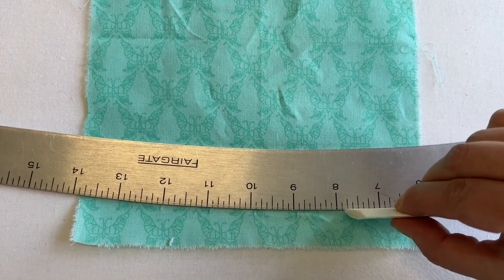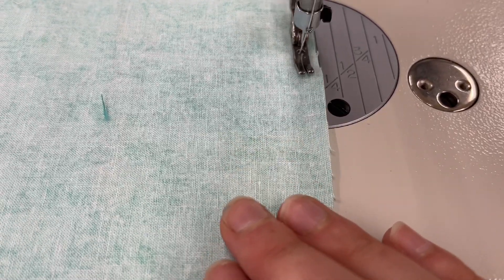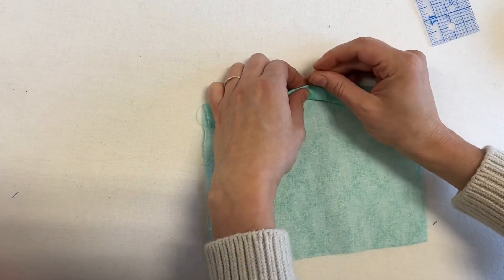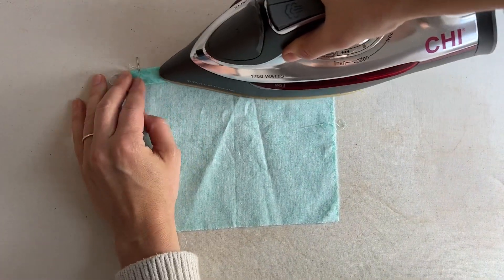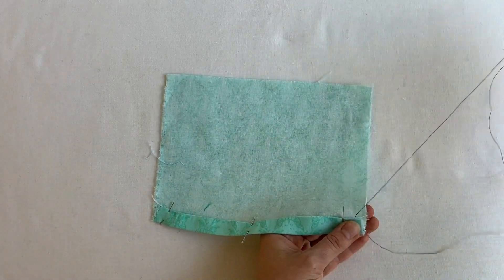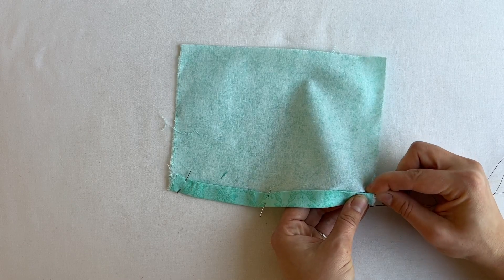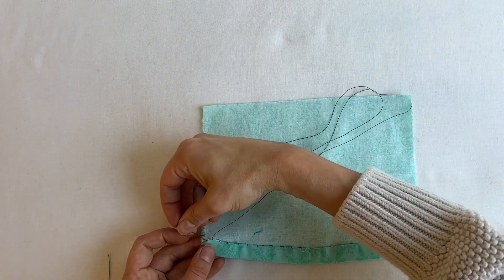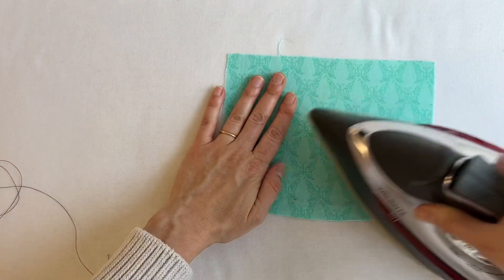Uneven Slipstitch on a Curve